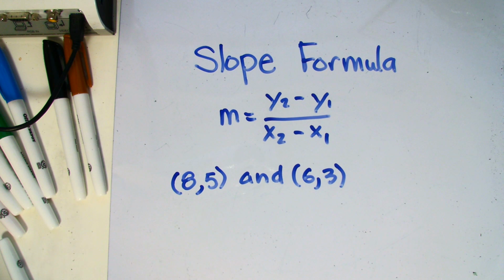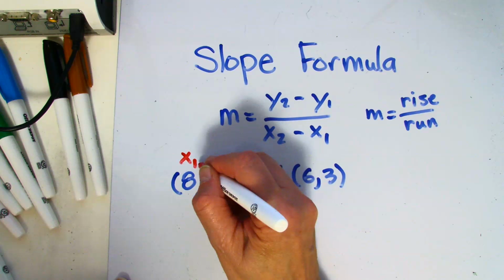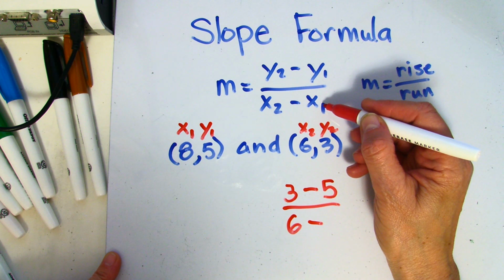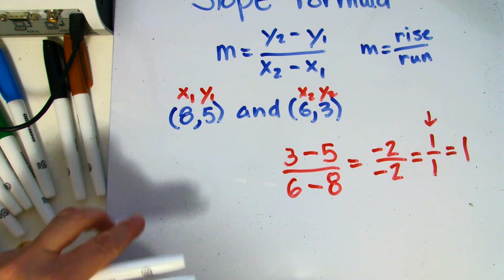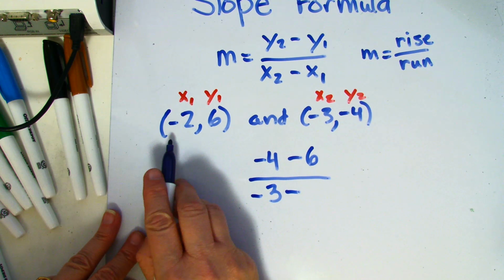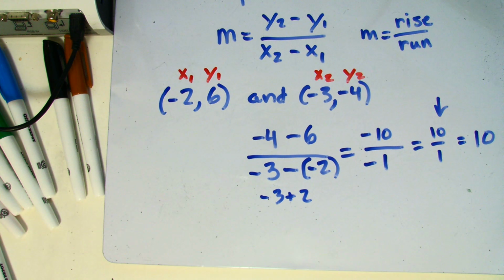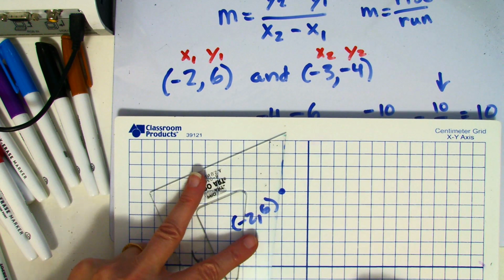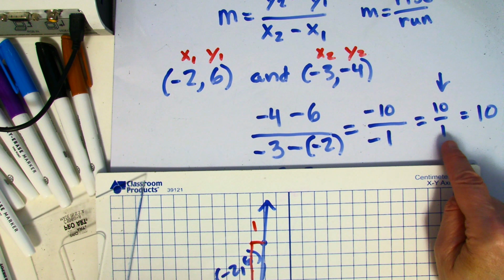Calculating Slope from Two Points of a Line